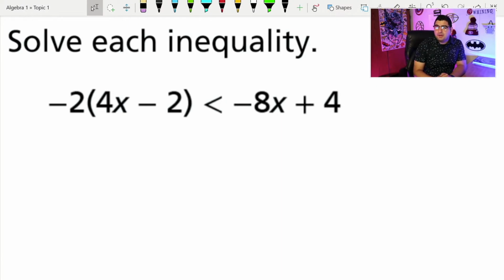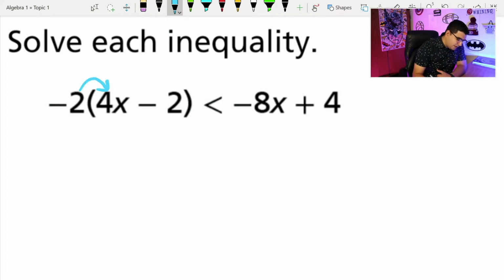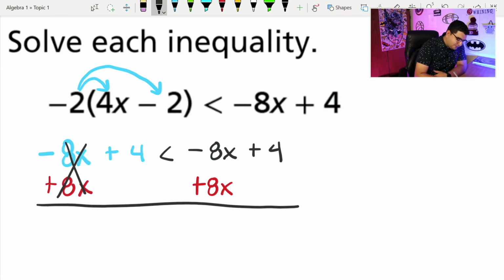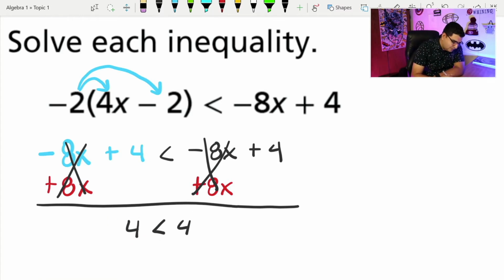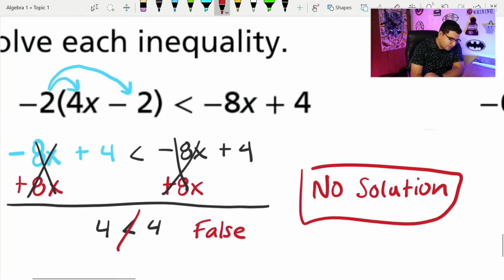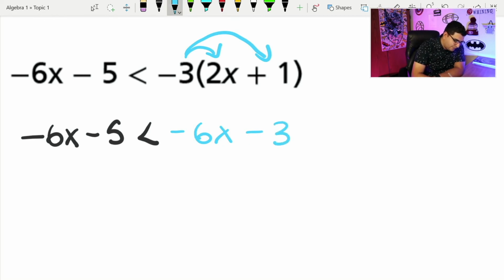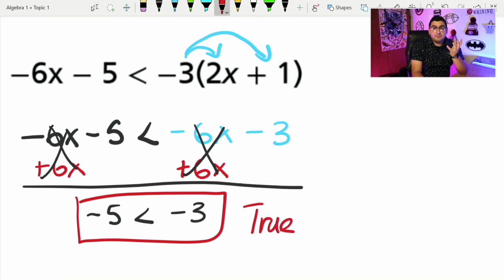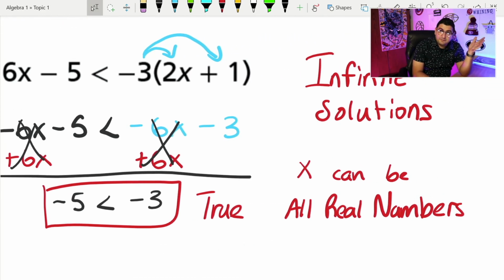Inequalities with Infinite Solutions or No Solution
In this video you will learn about special case inequalities.